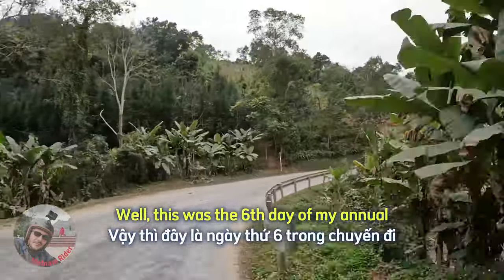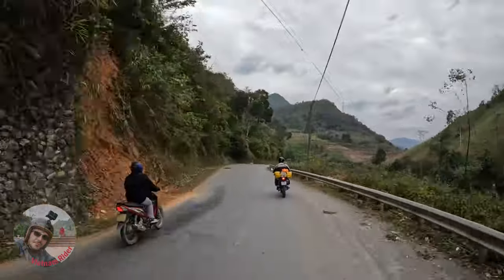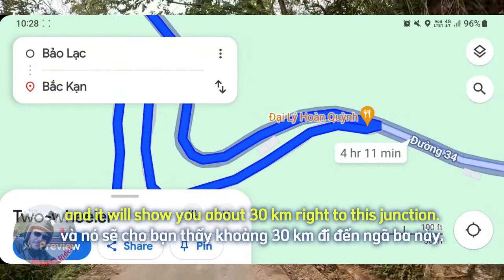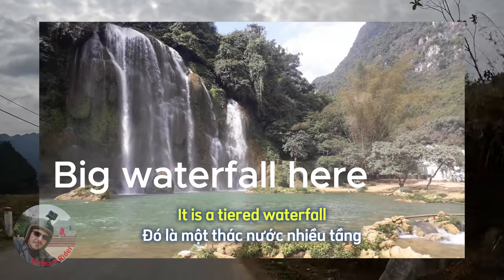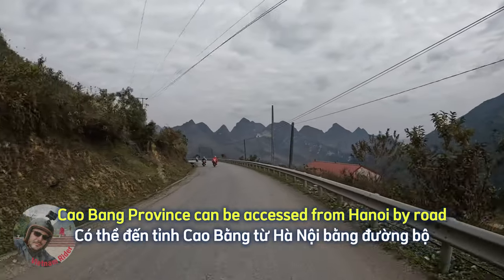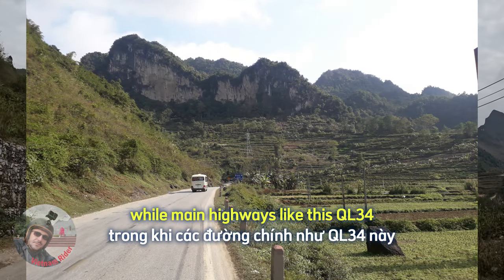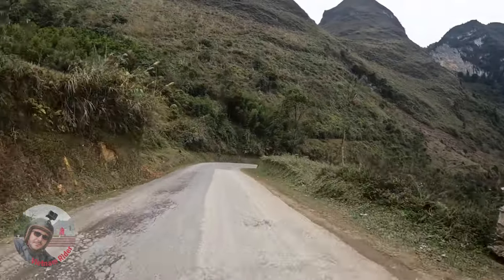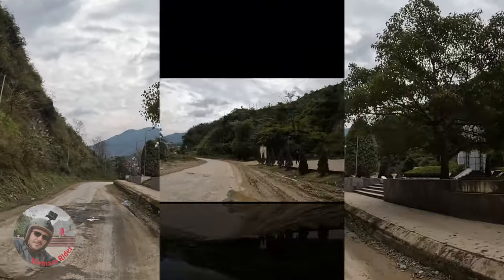Bao Lac to Tinh Tuc and the statue of President Ho Chi Minh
In this video 4th video of my northern Vietnam road trip I'd like to show you the 2 best and very different routes from Bao Lac Town in Cao Bang Province to Bac Kan City in Bac Kan Province. We'll explore these 2 options and then focus on the main one, however, I am in the process of making a video about the other, more secluded, rustic and adrenaline-inducing route!
The wonderful  Cao Bang Province includes many touristic destinations, such as the popular Ban Gioc Waterfall, God’s Eye Mountain and Pac Bo Cave. This video is not only about the best route, but it also includes the story of my most favourite selfie, which is also the logo of my channel, taken at a big tin mine with a long history here in Cao Bang Province.
This was the 6th day of my annual 2000-km Tet trip. Tet, or the Vietnamese Lunar New Year is the biggest holiday in Vietnam. After exploring Ha Giang Province on the previous days of this trip (and do watch those 3 detailed videos about Ha Giang), we got to Bao Lac Town in Cao Bang Province on the 5th day. On the 6th, early in the morning, we started heading to Bac Kan Province. In Bac Kan Province perhaps the biggest attraction is the Ba Be Lake, which is the largest natural freshwater lake in Vietnam.
So Cao Bang and Bac Kan provinces are both located in the northern part of Vietnam, next to each other. But which route from Bao Lac Town (in Cao Bang) to Bac Kan is the best?
If you are in Bao Lac Town, open Maps and type in Bac Kan City, you’ll get 2 main routes: the main one includes the following roads: QL34, DT212, QL279 and finally QL3. The other route, which my 2 friends chose, is pretty intense: the quality of the road is not always great, sometimes you might have to go through mud, sometimes it’s dusty, you might have to be prepared for some off-road experiences. So basically, it depends what you want. The regular route is about 170 km long. The road my friends took is only 148 km long.
Cao Bang is renowned for its amazing natural landscapes, characterized by karst mountains, deep valleys, and lush forests. The province is home to Ban Gioc Waterfall, one of the largest and most beautiful waterfalls in Southeast Asia. The waterfall is situated on the Quay Son River, which forms a natural border between Vietnam and China. It is currently the 4th largest waterfall along a national border, after Iguazu Falls, Victoria Falls, and Niagara Falls. Cao Bang has a rich history intertwined with Vietnam's struggle for independence. It was a significant area during the French colonial period and later during the Vietnam War. Historical sites such as Pac Bo Cave, where President Ho Chi Minh lived and worked, attract visitors interested in Vietnam's history. Cao Bang Province can be accessed from Hanoi by road via QL3 or National Road 3. The journey takes approximately 6-7 hours by car or bus. The provincial capital, Cao Bang City, serves as a hub for exploring the province and accessing nearby attractions. Another main highway here is QL34 or National Road 34, which is the road we are on today. Cao Bang Province which I’m showing you today offers opportunities for outdoor enthusiasts, including trekking, hiking, and exploring caves. This route in this video as the whole province is characterized by mountains. These geological features create dramatic landscapes with steep cliffs, rugged peaks, and deep valleys. It’s going to be cold.
Motorcycling around Cao Bang Province during Tet (Vietnamese Lunar New Year) can be both rewarding and challenging:
ROAD and TRAFFIC: While main highways like this QL34 and provincial roads are generally well-maintained, some rural roads may not be in such a good condition. Be prepared for muddy or slippery surfaces, especially if you take the route my 2 friends took.
TET: If it’s Tet it means it’s probably very cold in Cao Bang, Check weather forecasts and pack accordingly with warm clothing and rain gear. Tet is a significant cultural holiday in Vietnam, marked by celebrations and closures of businesses and attractions. Fill your tank and keep an eye on it, because you may find it difficult to find gas here during Tet. You may encounter communal celebrations in villages or towns. Participate respectfully if invited, however remember not to drink and drive, you can refuse politely. Not only is it morally wrong, but it also is illegal  – Vietnam has a 0% alcohol law when it comes to drinking and driving.
Next Friday we are heading to Central Vietnam and the pristine, gorgeus and mysterious Ho Chi Minh Road - West. Till then, ride safe!
0:00 Overview
2:00 Best route
6:00 Cao Bang Province
11:30 Tinh Tuc Tin Mine
12:30 Uncle Ho Chi Minh
13:30 My best photo